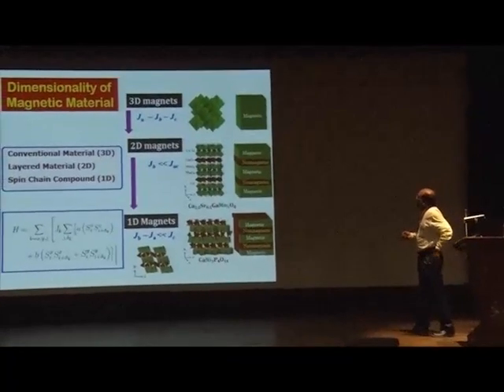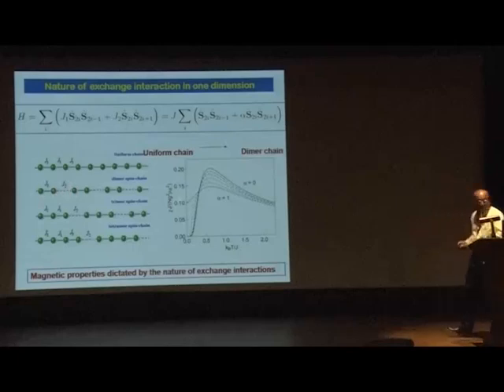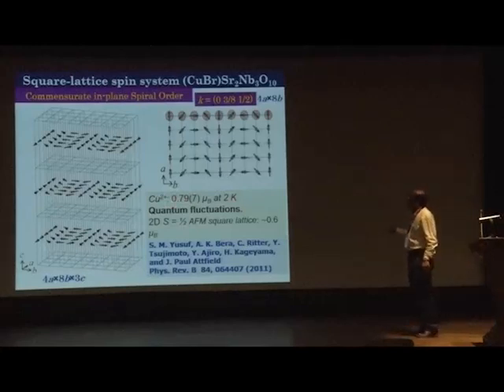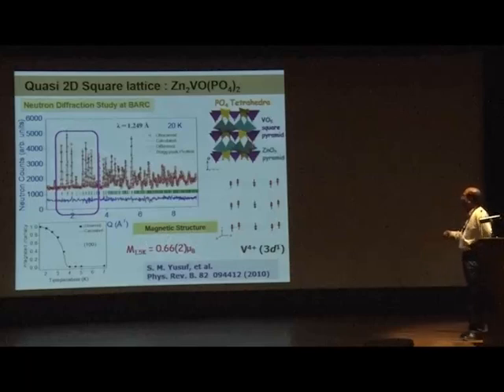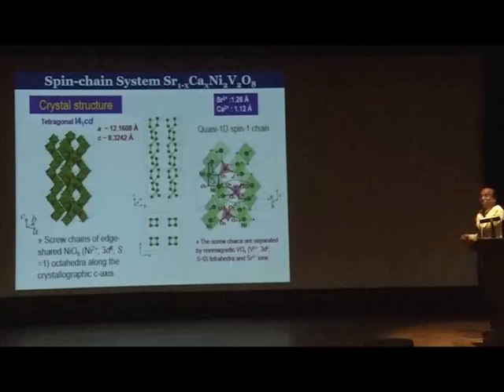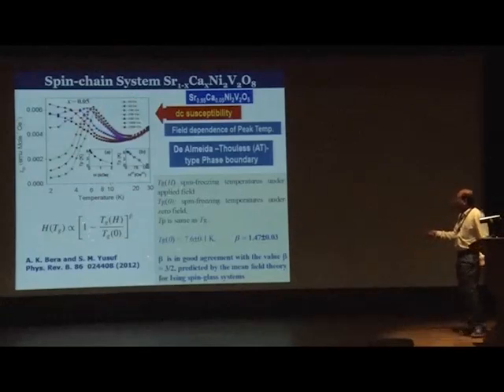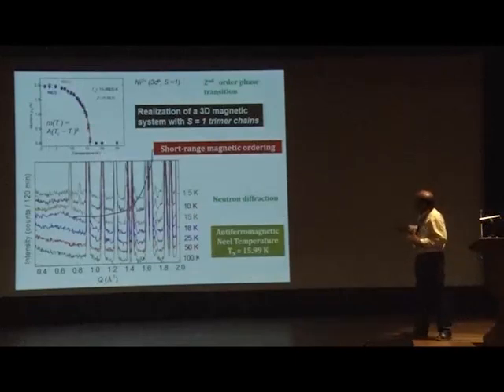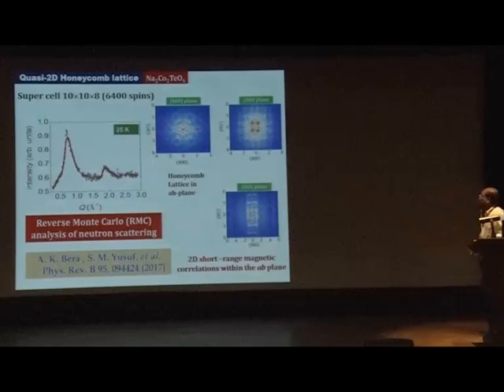Invited Talk by Prof. SM Yusuf (BARC, Mumbai)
Physics of Novel Magnetic States in Reduced Dimensions by Prof. SM Yusuf